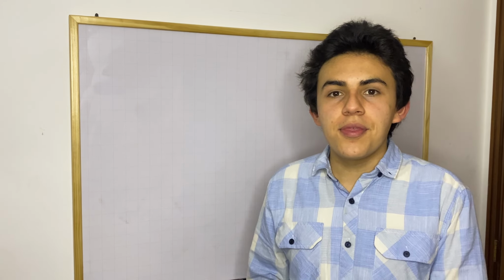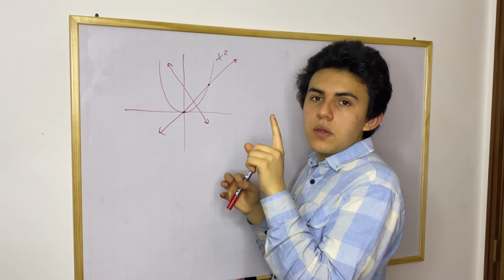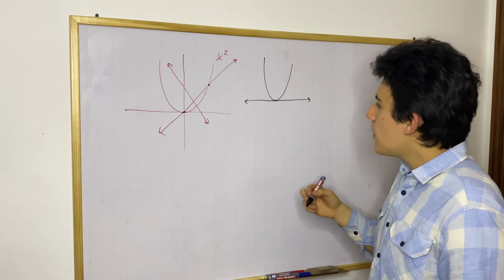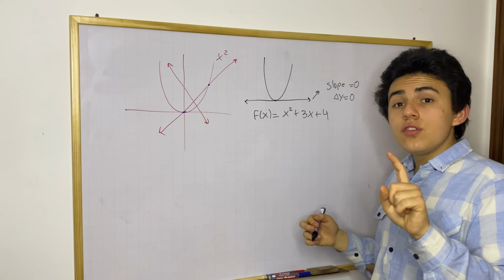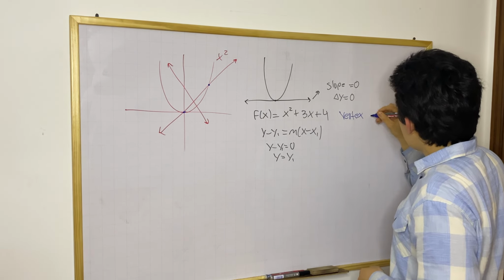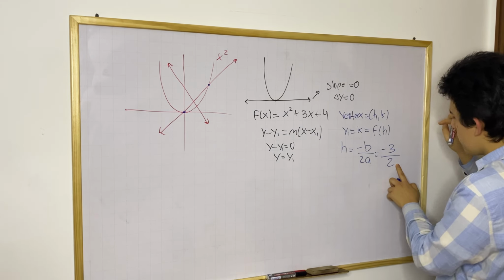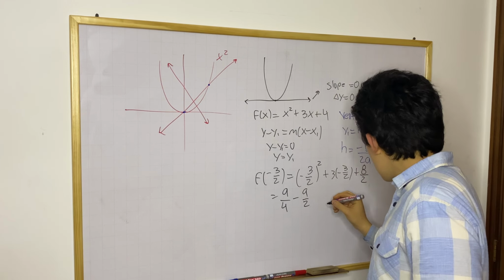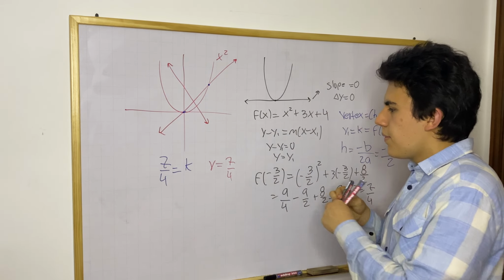Can a parabola and a line have one solution? Vertex method w/out calculus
Can a parabola and a line have one solution?

If you have a quadratic and a linear equation, both graphs would usually share two solutions. However, there are several ways in which you can have one solution to this system. One of them is to find the equation of a line tangent to the parabola vertex.